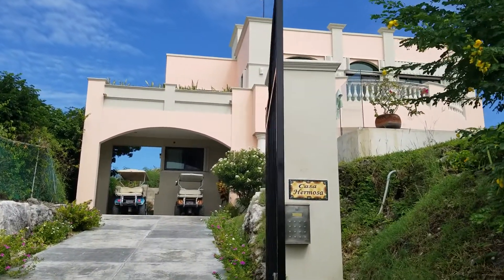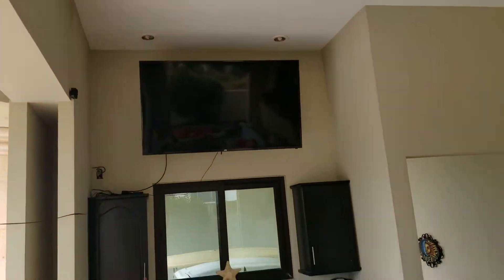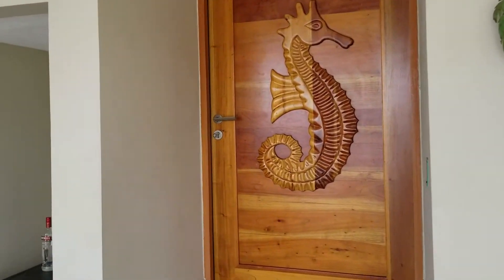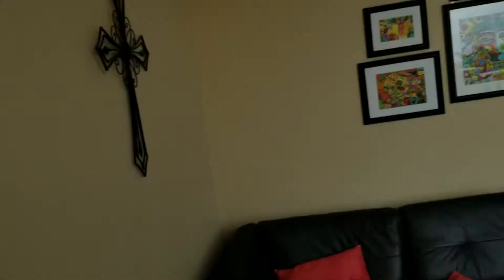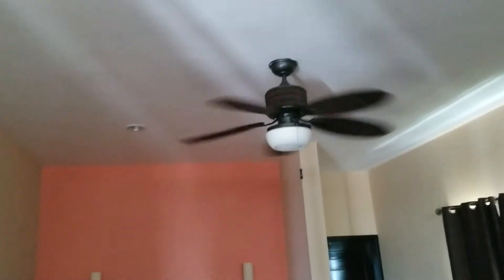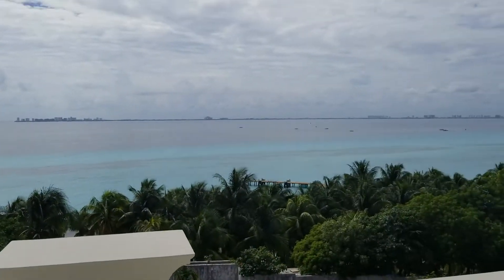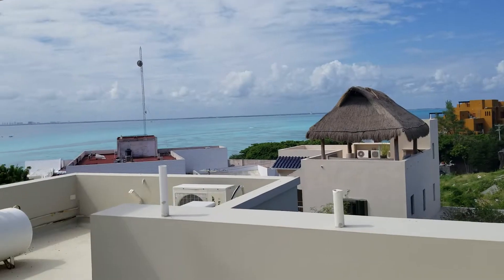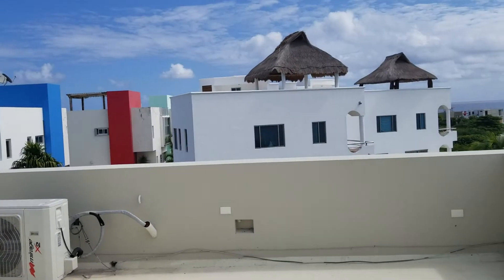Casa Hermosa tour November 2018